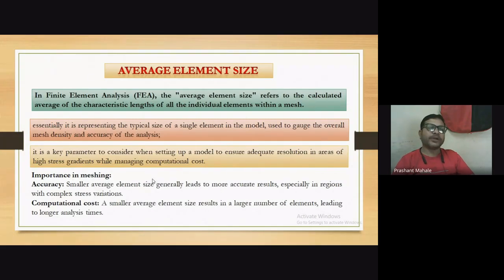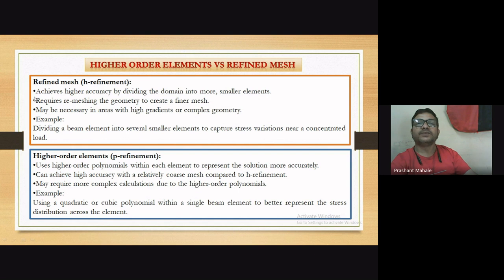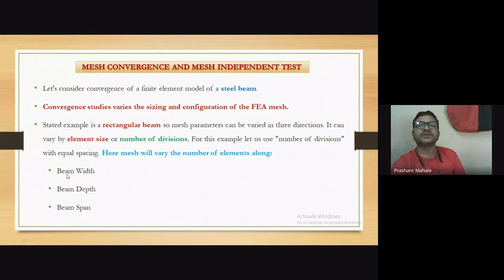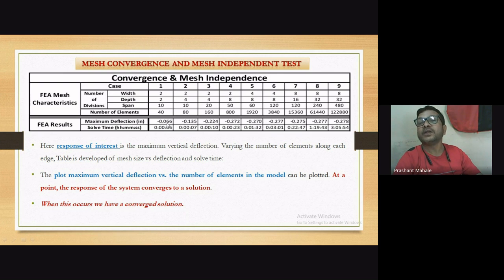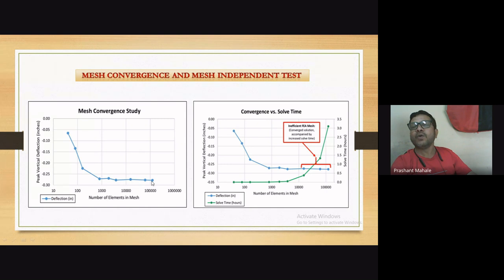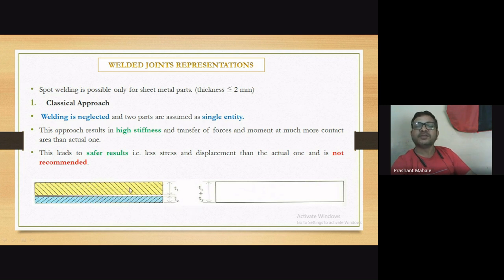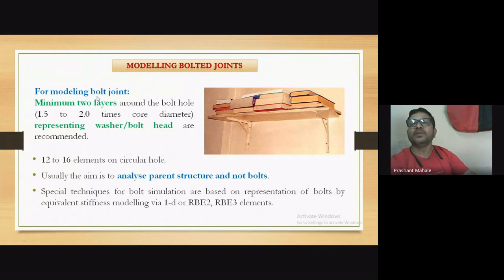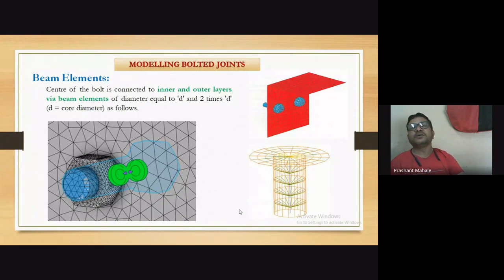CAE Unit 2 - Meshing Techniques - Lecture 6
Average element size, Minimum Length, skewness, Tetra Collapse, Higher Order Element vs Mesh Refinement, Geometry Associate Mesh, Mesh quality, Bolted and welded joints representation, Mesh independent test.